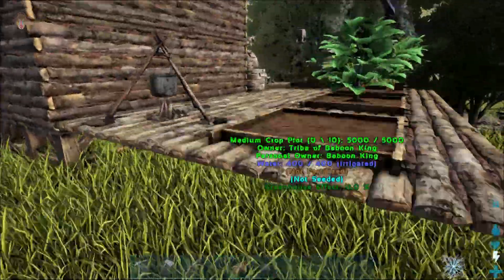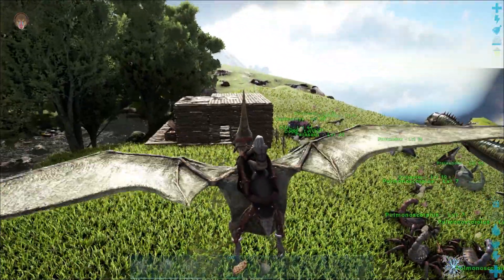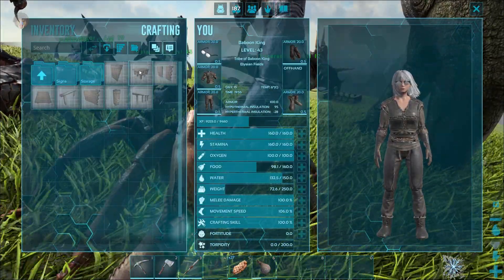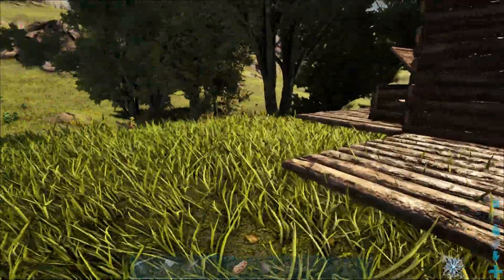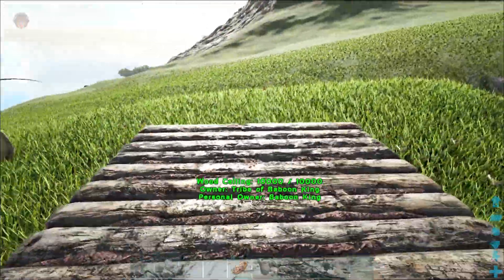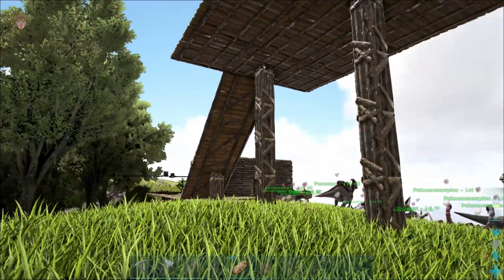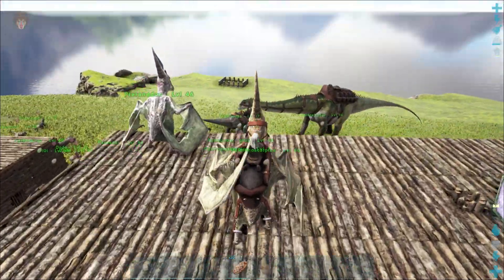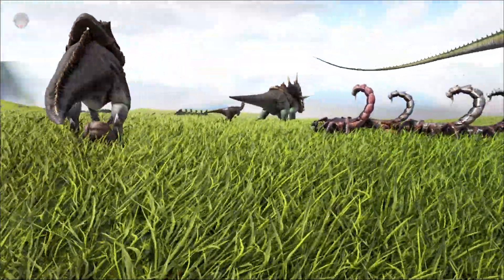Ark: Survival Evolved RAGNAROK - FLYER PLATFORM - S7E16 (RAGNAROK DLC)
Today on ARK: Survival Evolved Ragnarok, we need to build a place for all our creatures.

We proceed to build a platform that will house all of our tamed flyers and we will be able to expand it in the future!

Extra Info

- ♪ Outro ♪ -